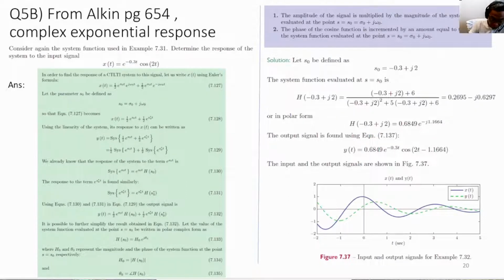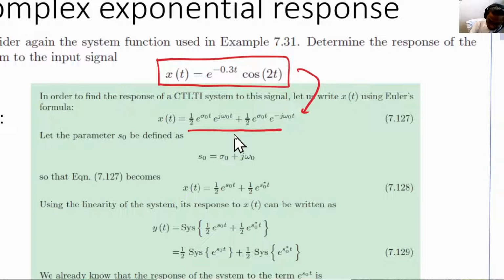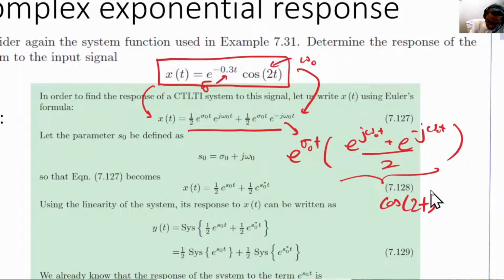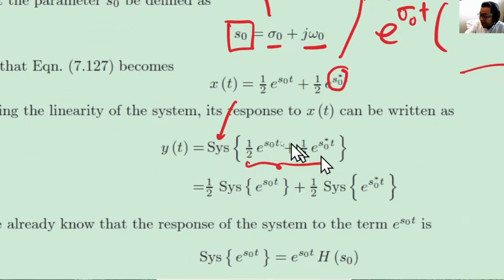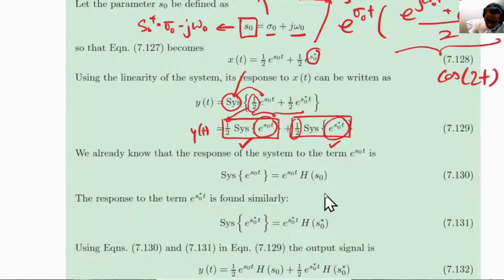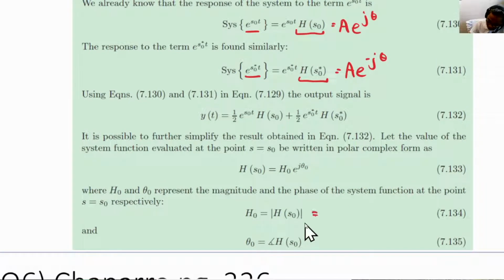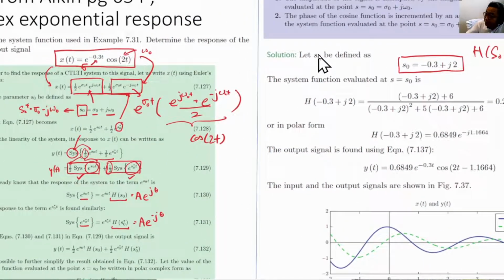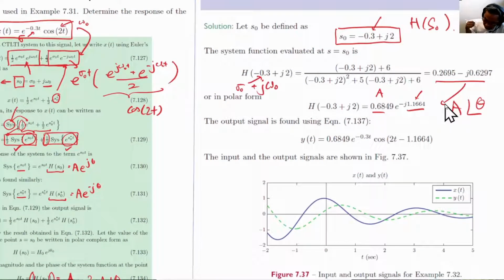LaplaceTransform Tut4B Q5B